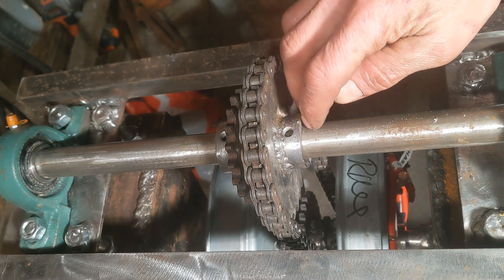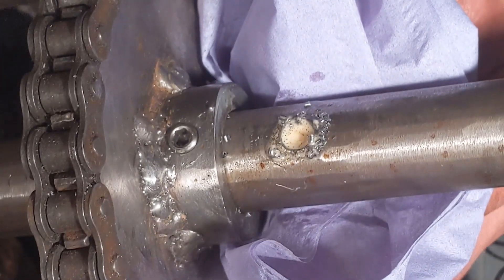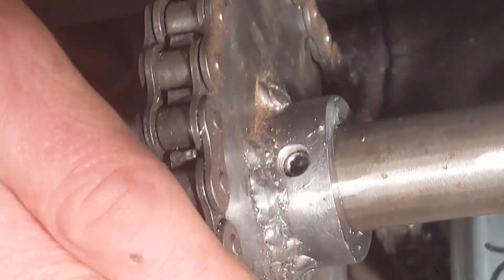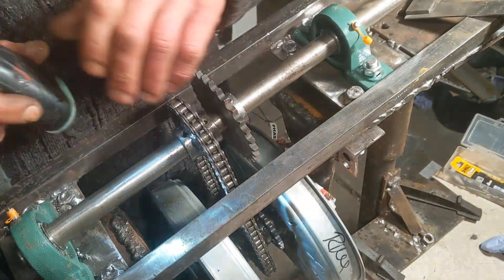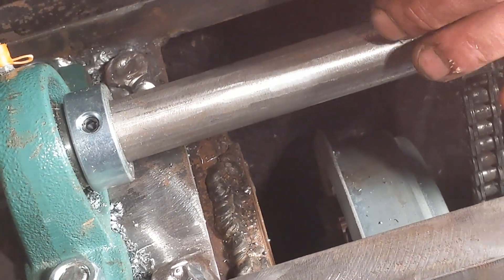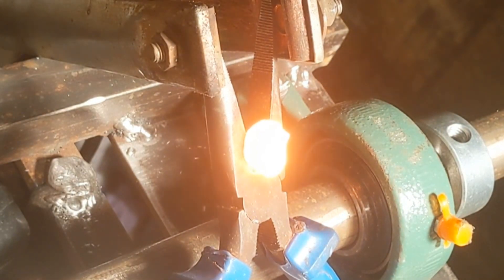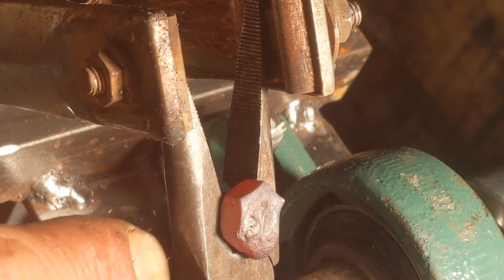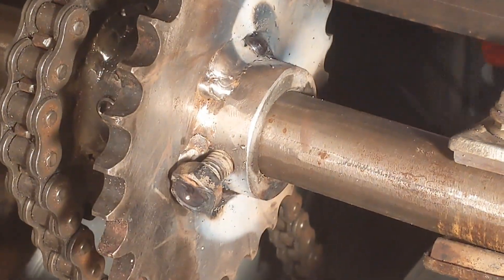Wind Turbine Free Energy , Gears , Driveshaft, Drilling and Welding , 6th Jan 2021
In this video I knock a few more things off the to do list, my stick welding is getting way better , I ran out of MIG gas so thought I had to give it a go, it's getting closer now , LAUNCH DATE !!!

Not sure exactly when it will be but it won't be much longer.